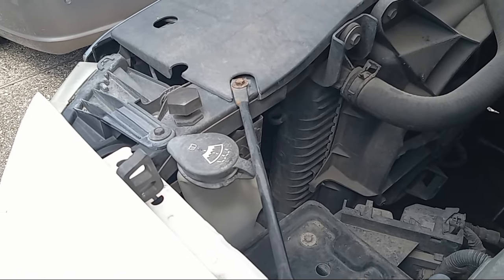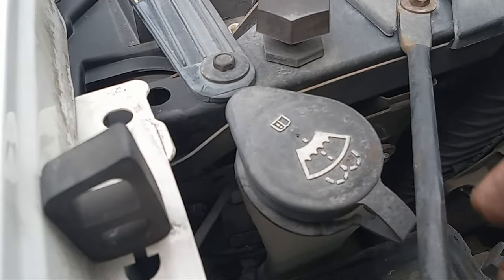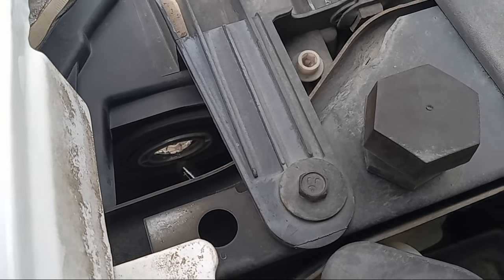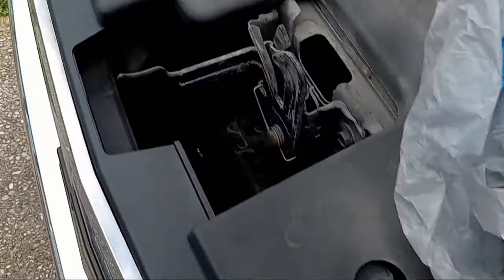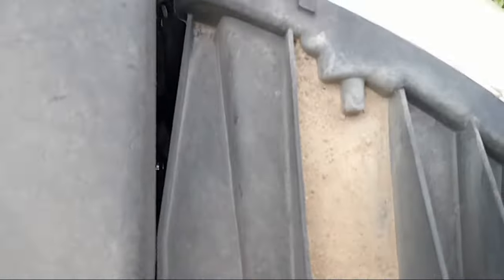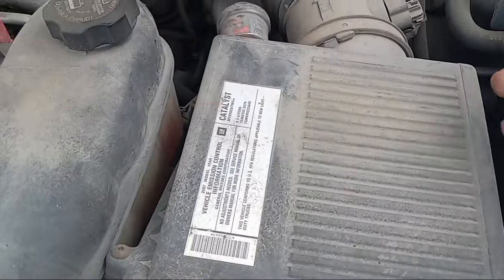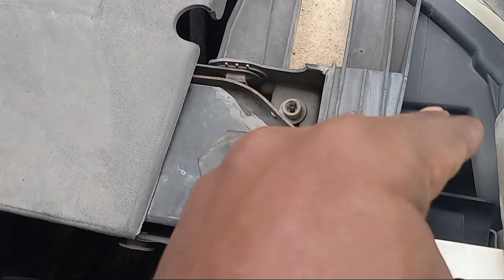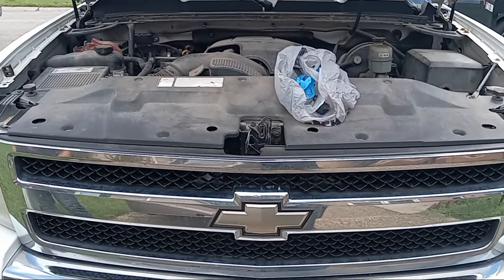Chevy Silverado 07- 13 Headlight (bulb) Replacement! Easy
Having well-lit headlights on your vehicle is very important. Overtime your headlights can dim or go out, which can lead to a higher chance of accidents, and in turn may lead to higher auto insurance premiums. This video will help you change out your headlights on a Chevy Silverado (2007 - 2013).